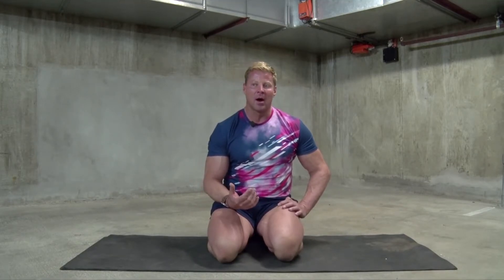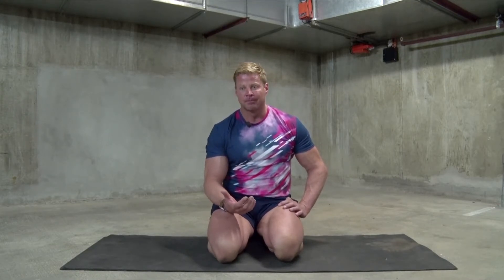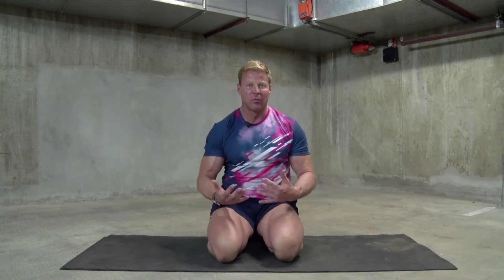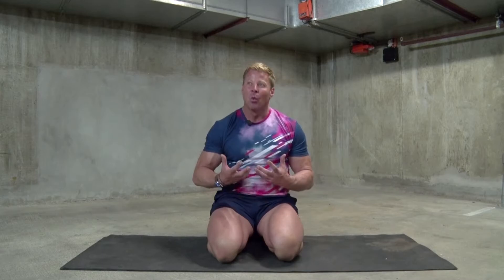GOT STRESSED STAYING HOME TOO LONG? Try THIS Yoga Breathing Techniques | [3 IMPORTANT STEPS]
Breathing is essential to life and also to movement.  It is also one of the foundation principles of yoga and what makes yoga practice so different from other types of physical activities - joint coordination of movement and breath.

There are many yoga breathing techniques to teach and develop the ability to control the breath even when faced with physical difficulty or stress. This video will teach you one type to get you started and will help give you the control you need to improve your yoga practice but is also something you can use to gain back a little mental wellbeing anytime!

Share your results with yogawithbroga.

🙋‍♂️Connect with Matt, our lovely Instructor in the Video 🙋‍♂️

To let you track down our tutorials easier, here are the timestamps of the video.

Timestamps:
0:01 Introduction
0:09 Why Breathing is Important? (For sports, yoga, etc.)
2:59 Breathing Excercise
6:23 Breathing Excercise (2nd TIME!)
7:24 Outro

Obsess with Broga® yet !? Then,

🥳 Wanna join our Upcoming Events? 🥳

Yoga Breathing Technique | Stress Release, Sports Meditation [3 IMPORTANT STEPS]